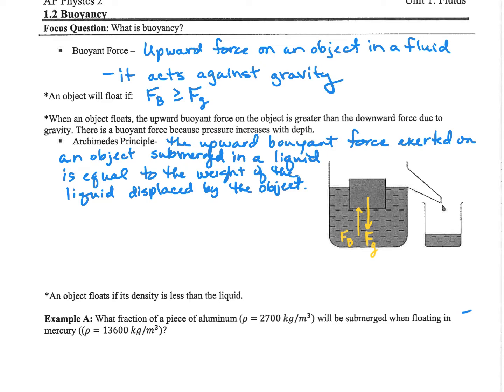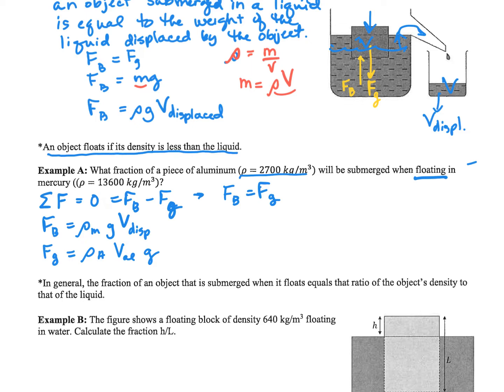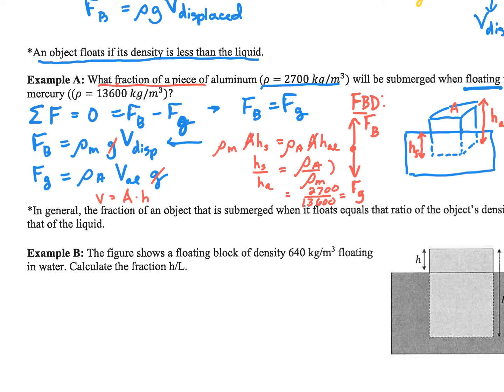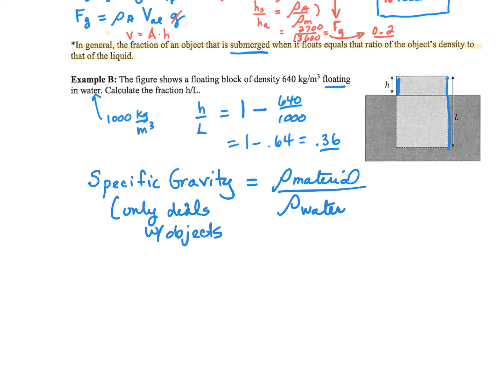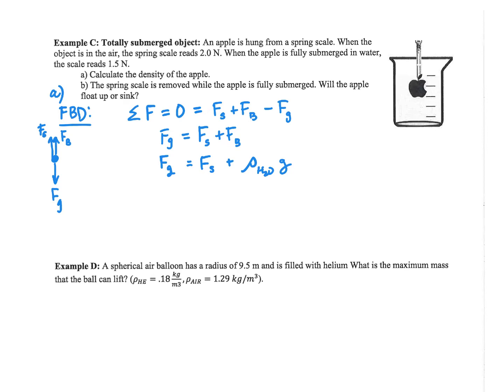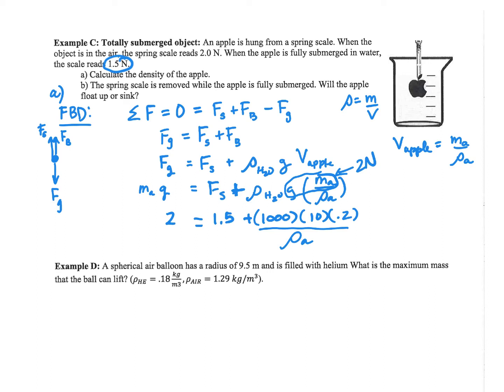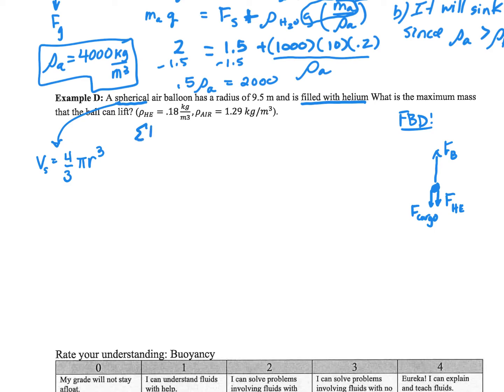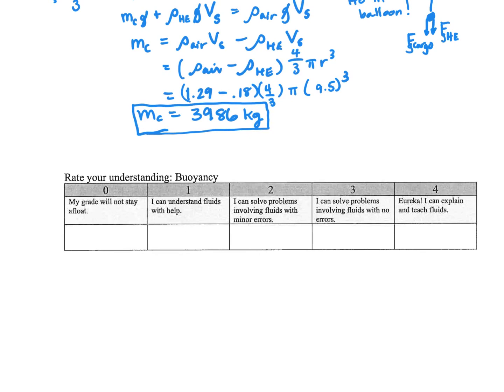app2 fluids notes 1-2